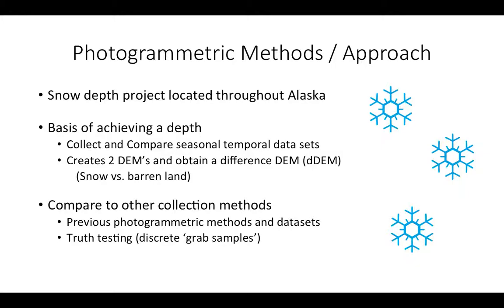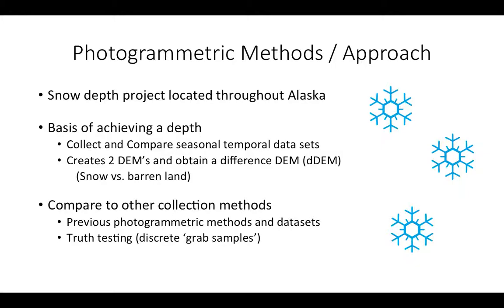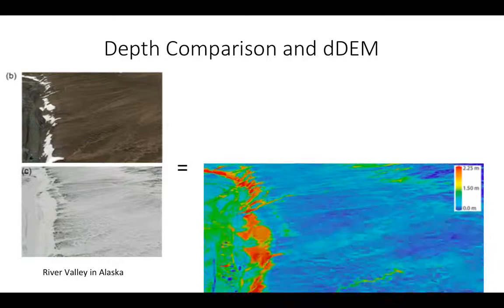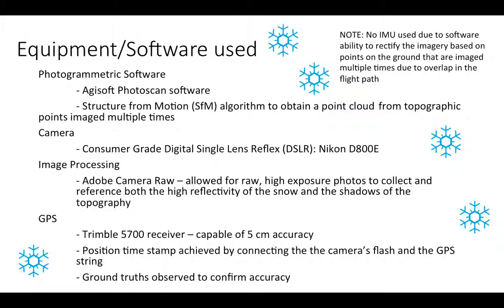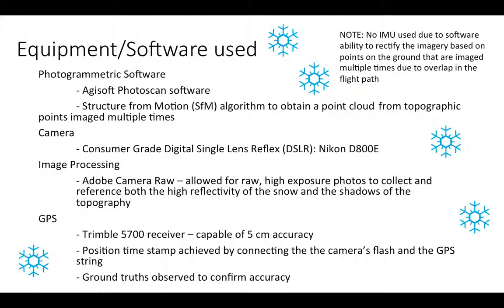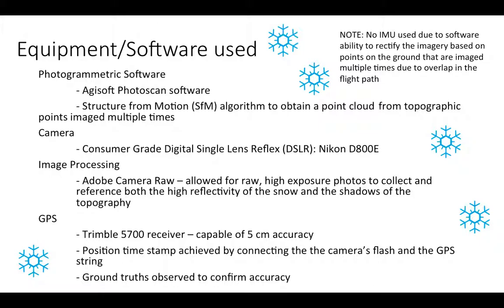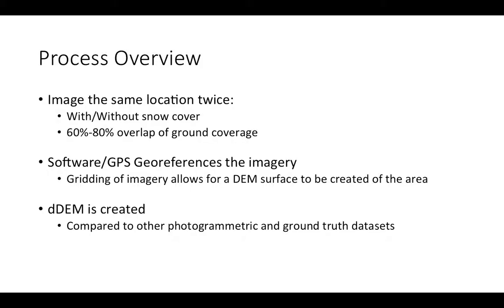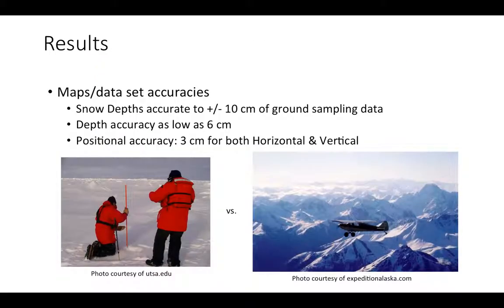AFontes GSEN5385 Lab1 Presentation